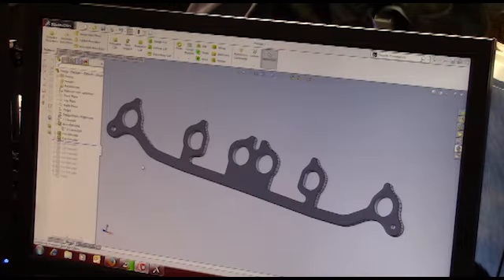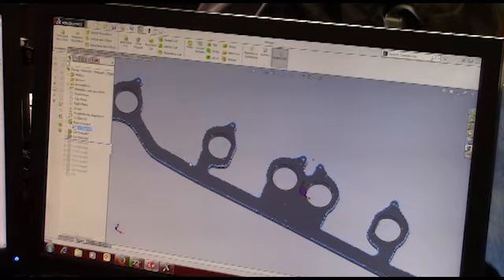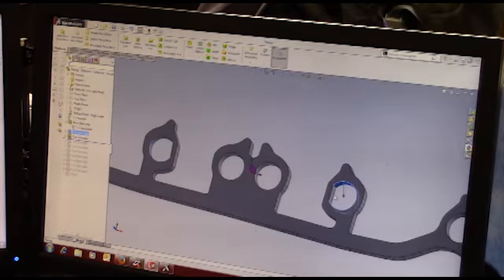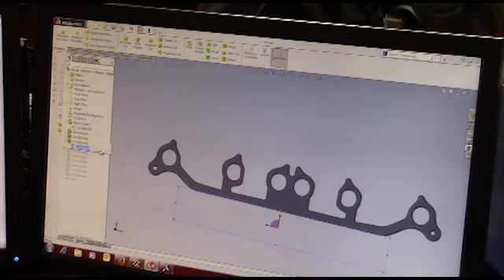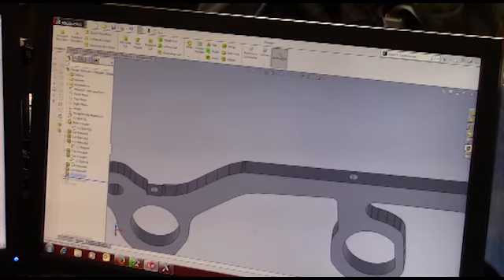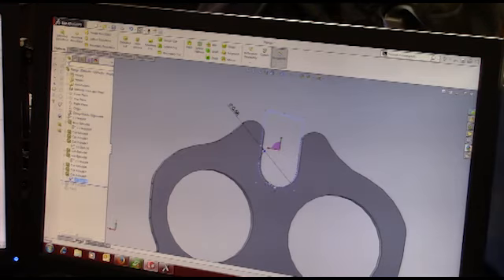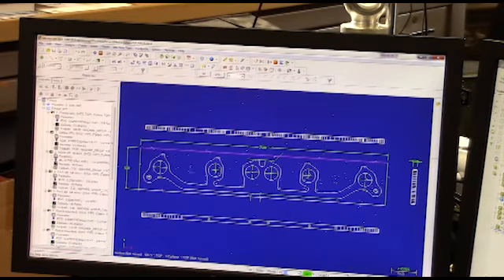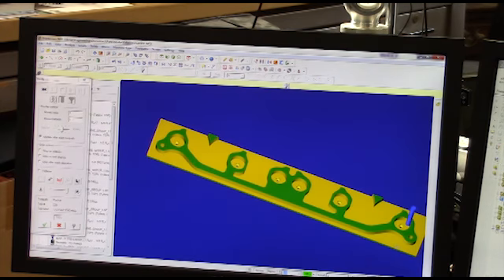Model and Program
Continuation of manifold adapter project ..